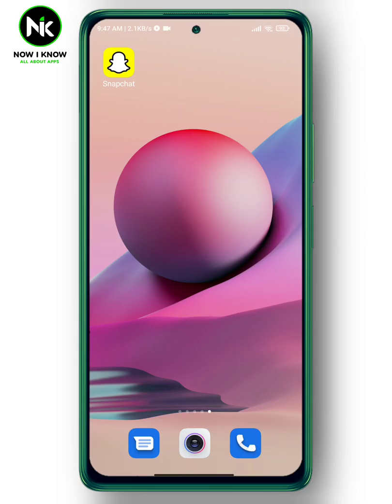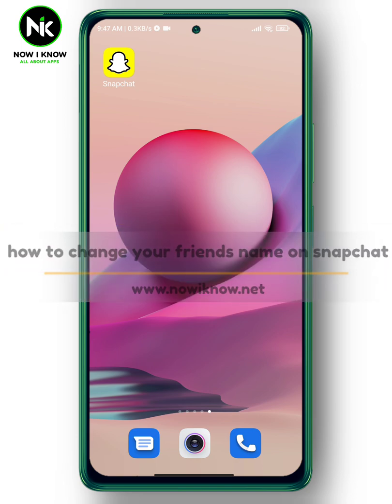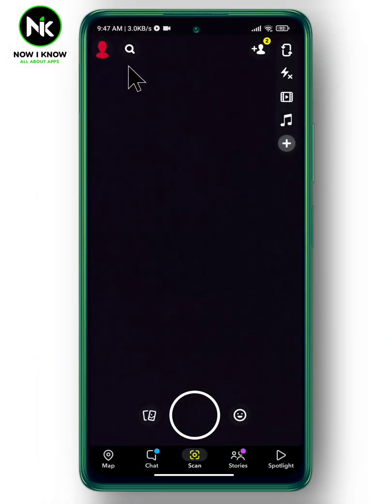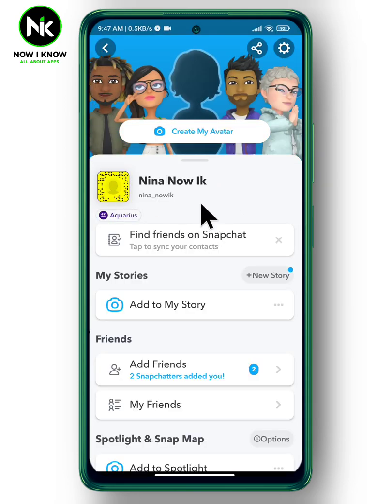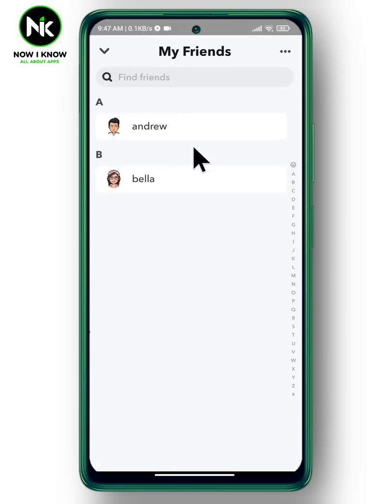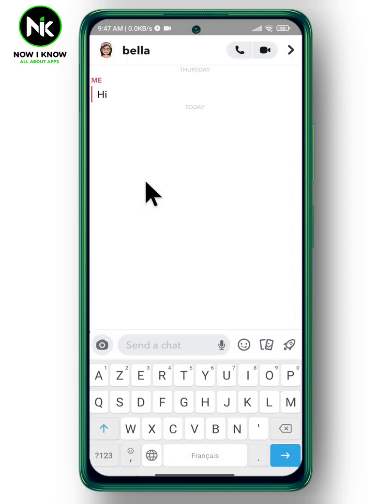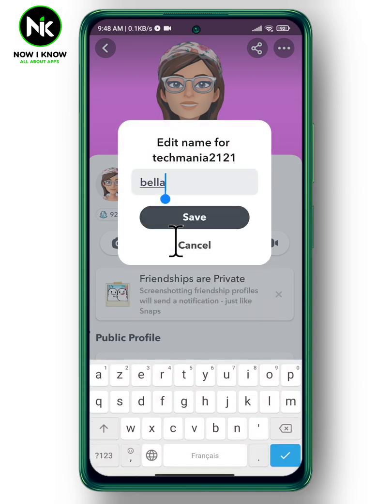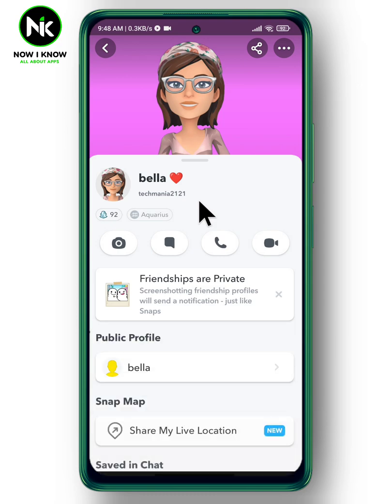How to Change Display Name of Your Snapchat Friends | Edit Friends Name On Snapchat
00:00 Introduction
00:20